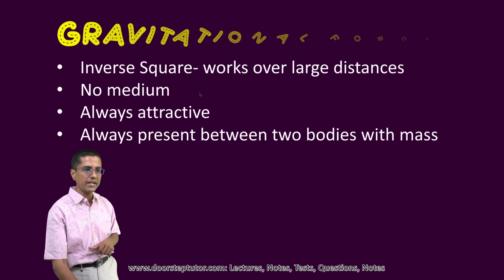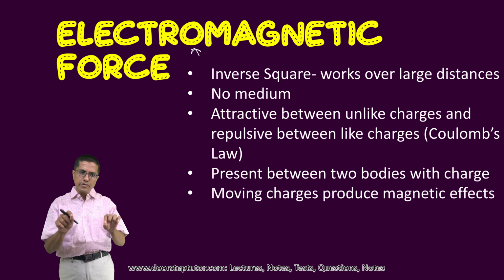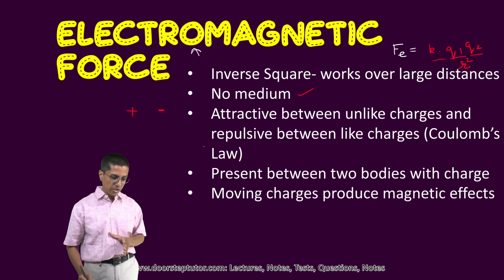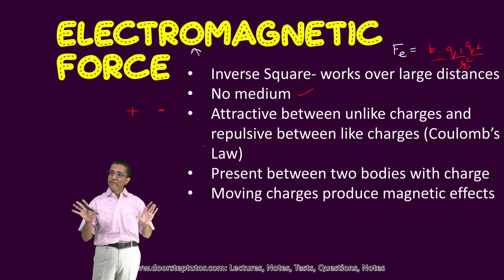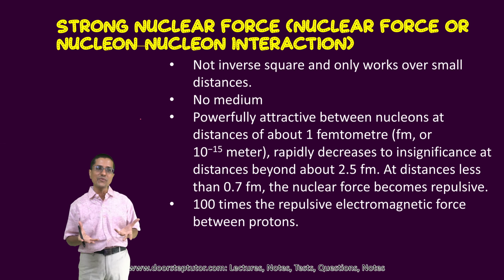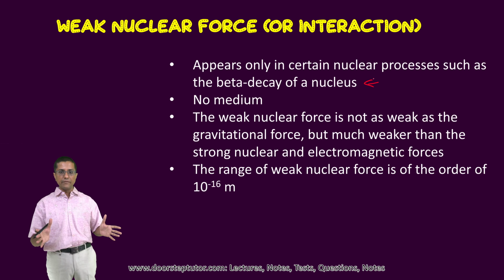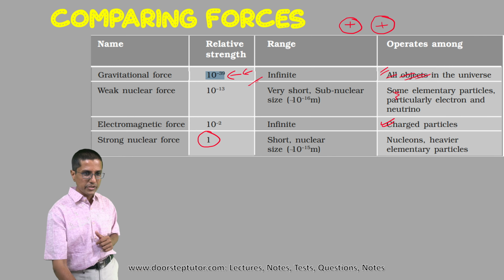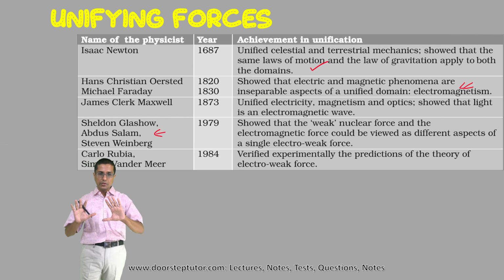4 Types of Forces: Weak Nuclear, Gravitational, Strong Nuclear & Electromagnetic| NEET | JEE | NCERT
Chapters:
0:00 Introduction to Forces
0:37 Understanding Each Force
0:46 Gravitational Force Explained
1:40 Inverse Square Law
2:26 Importance of Gravitational Force

This video breaks down the four fundamental forces of nature: Weak Nuclear, Gravitational, Strong Nuclear, and Electromagnetic forces. We delve into the specifics of the Gravitational force, explaining its inverse square law and how it depends on mass and distance. Essential concepts for NEET, JEE, and NCERT preparation.

The gravitational force is the force of mutual attraction between any two objects by virtue of their masses. It is a universal force. Every object experiences this force due to every other object in the universe. All objects on the earth, for example, experience the force of gravity due to the earth. In particular, gravity governs the motion of the moon and artificial satellites around the earth, motion of the earth and planets around the sun, and, of course, the motion of bodies falling to the earth. It plays a key role in the large-scale phenomena of the universe, such as formation and evolution of stars, galaxies and galactic clusters

Electromagnetic force
The electromagnetic force between two protons, is 1036 times the gravitational force between them, for any fixed distance.
Thus Electromagnetism dominates at atomic and molecular scales.
Governs atoms and molecules, the dynamics of chemical reactions and the mechanical, thermal and other properties of materials.